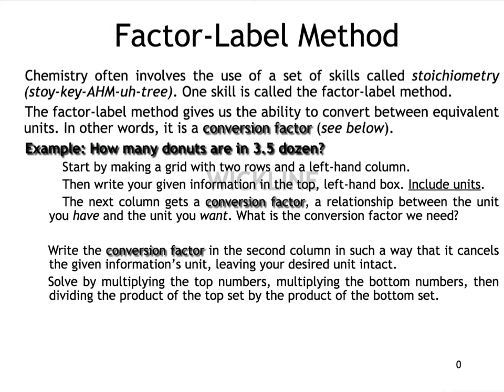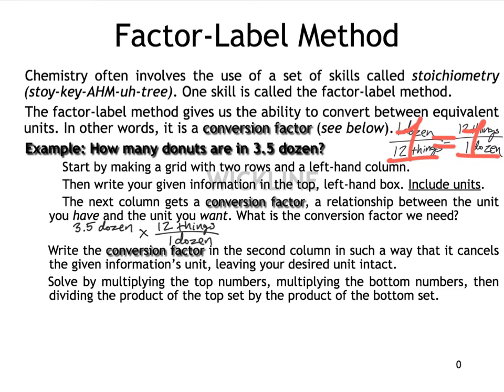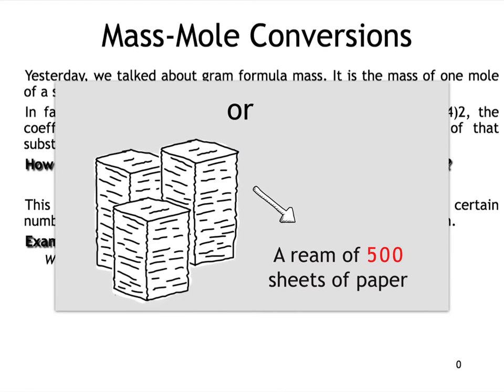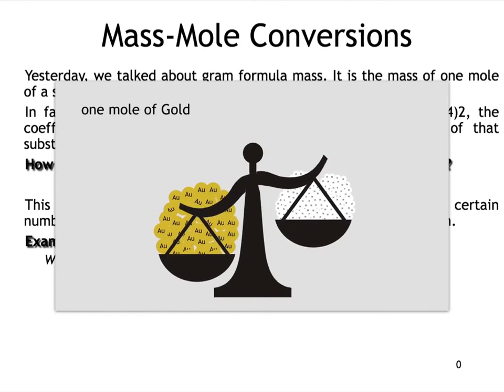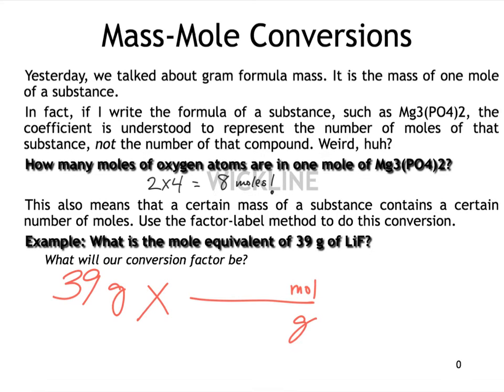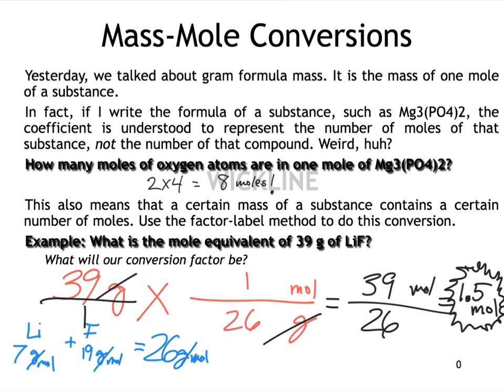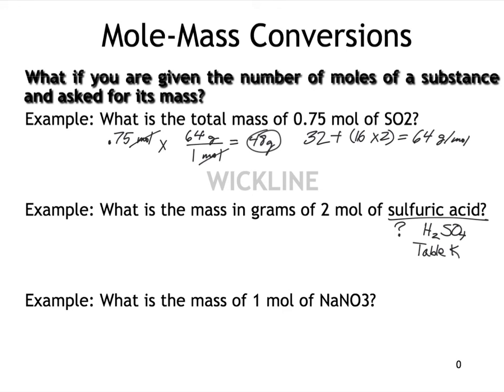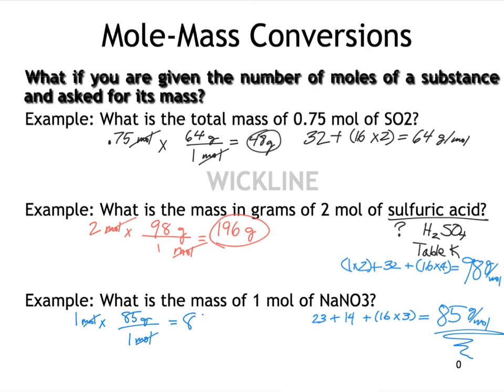7.02 Mass-Mole Conversions